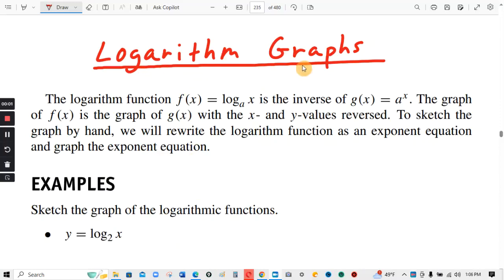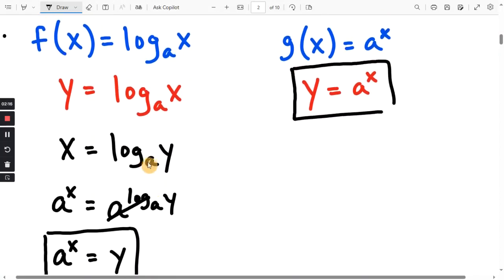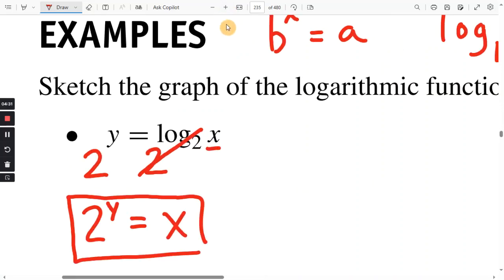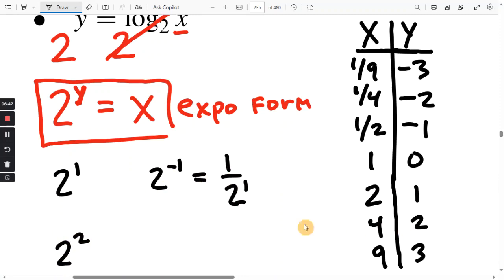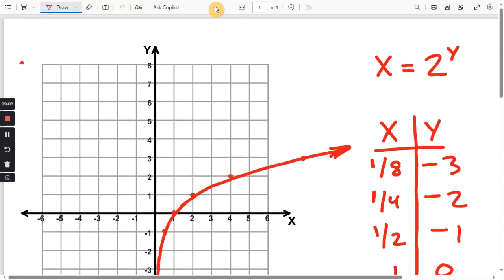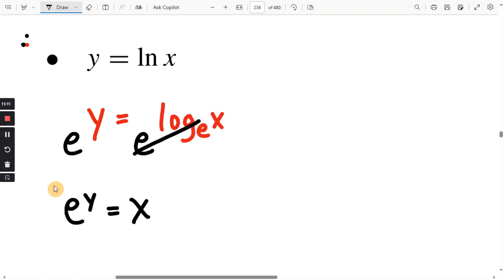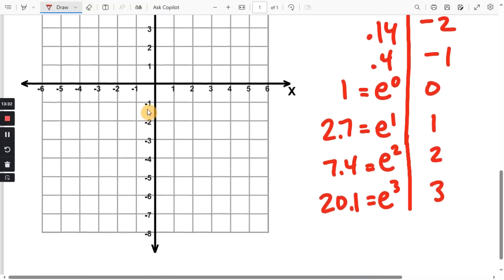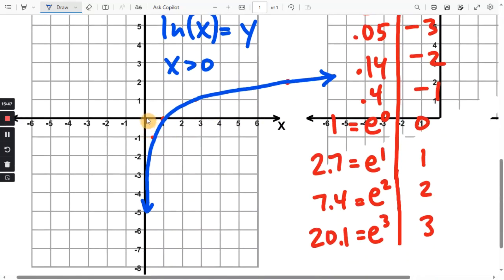Ch. 9 : Exponents and Logarithms 7